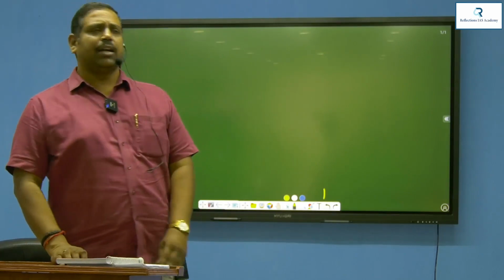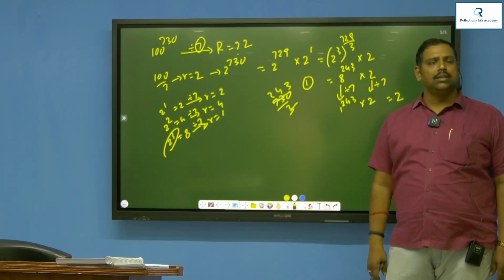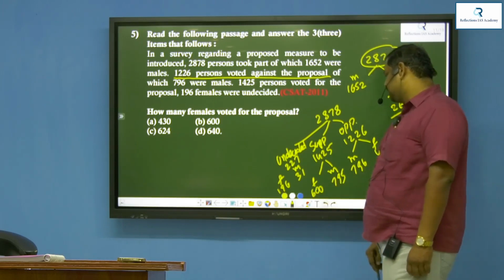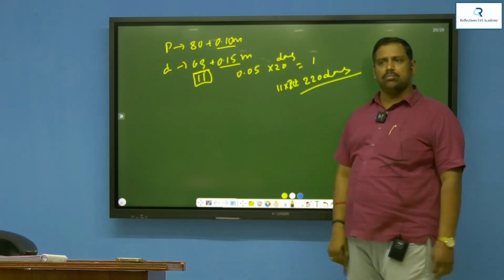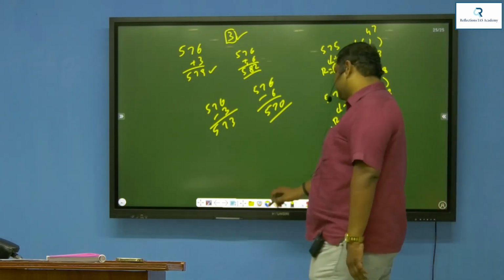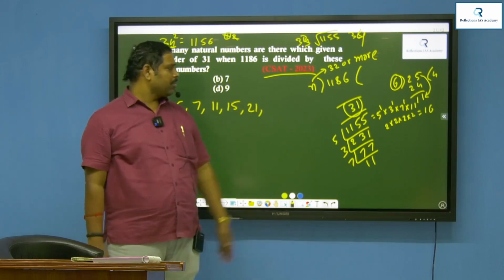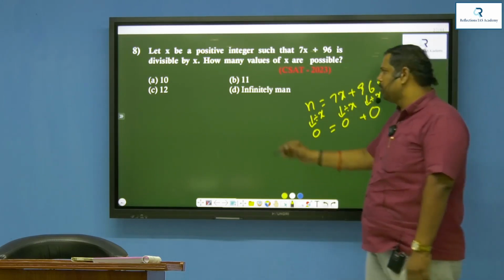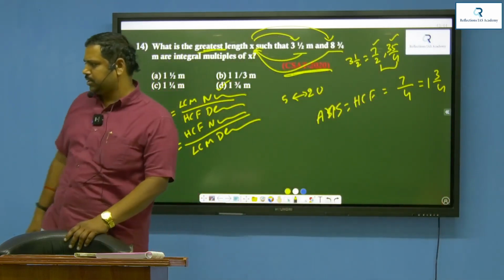CSAT Civil Services Aptitude Test |Basic & Topic Wise PYQS |Divisibility -LCM-HCM Part -1of 3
🏢 Visit Us:
Reflections IAS Academy
Address: Ashok Nagar X Road, Hyderabad-20

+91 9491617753